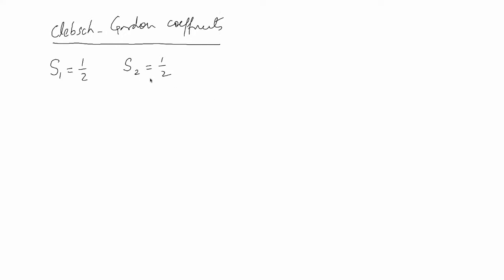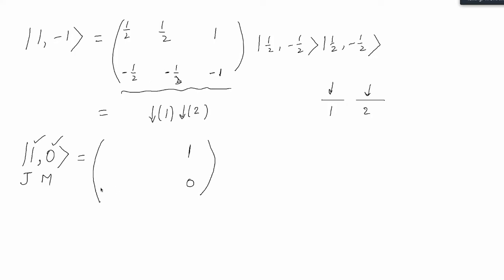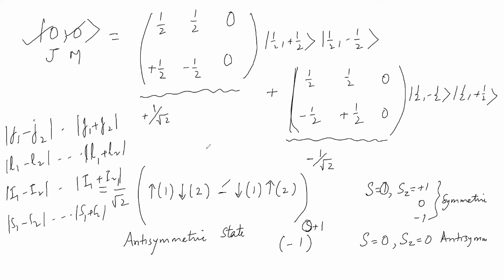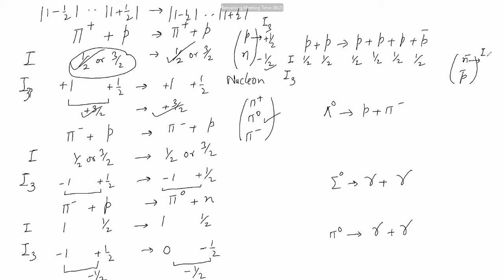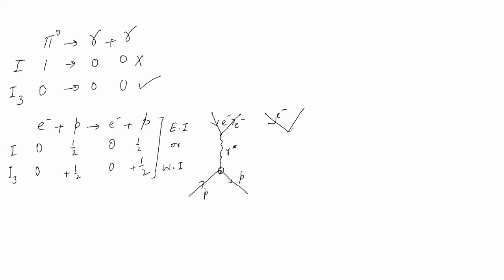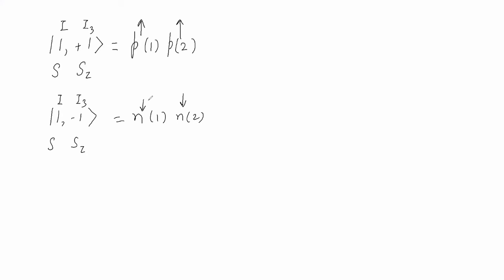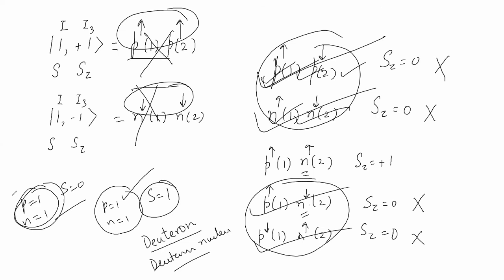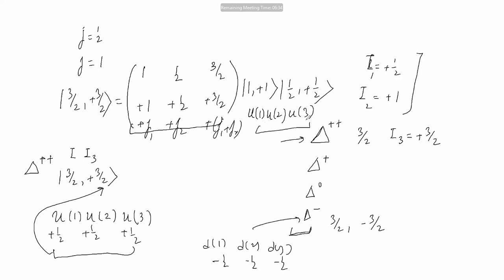Algebra of the Angular Momentum (L5)| Prof. M. Sajjad Athar| 17-05-21